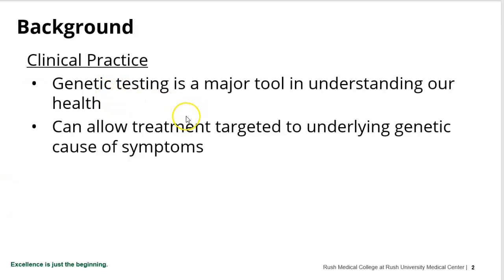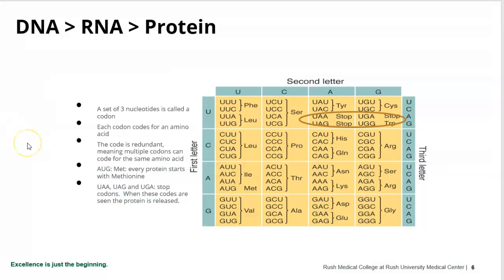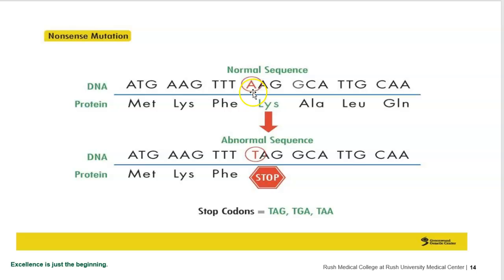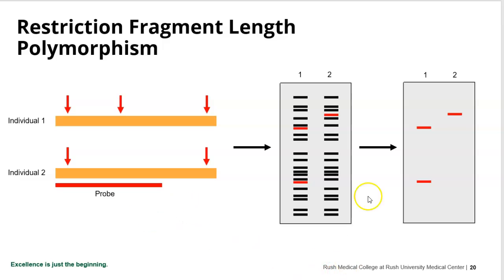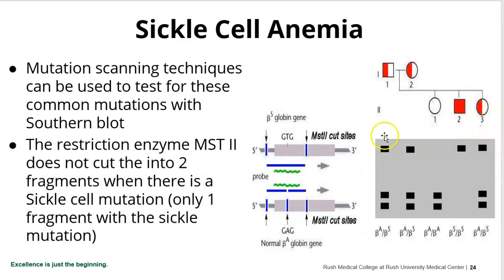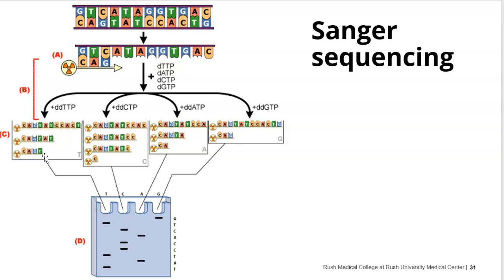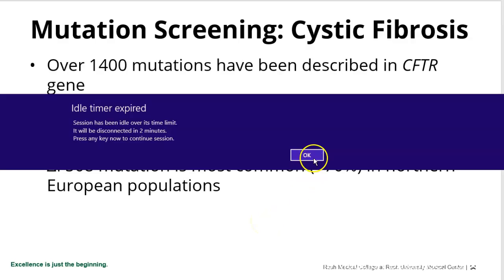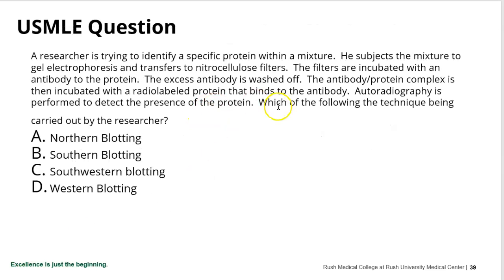Tools of Molecular Genetics T0-0171